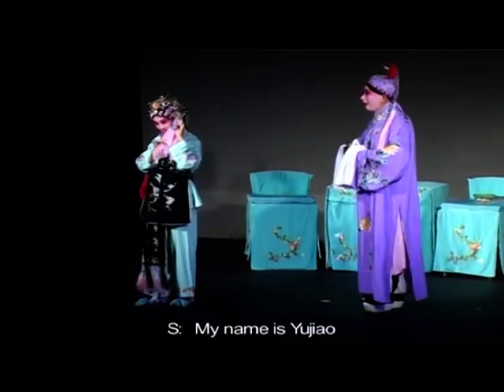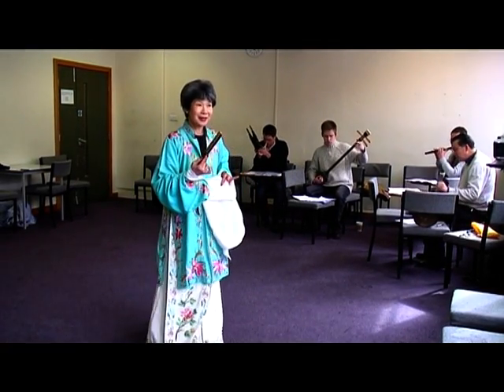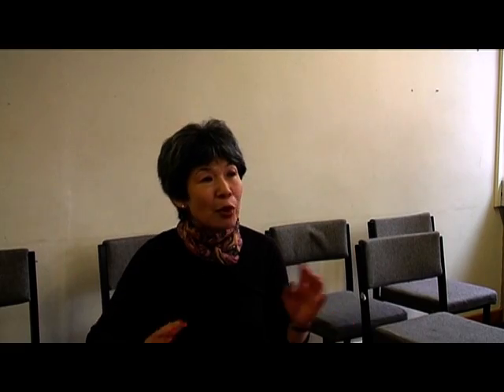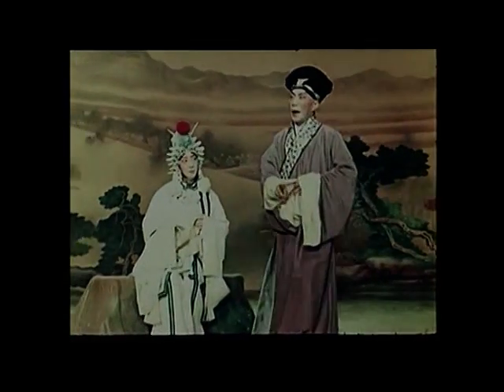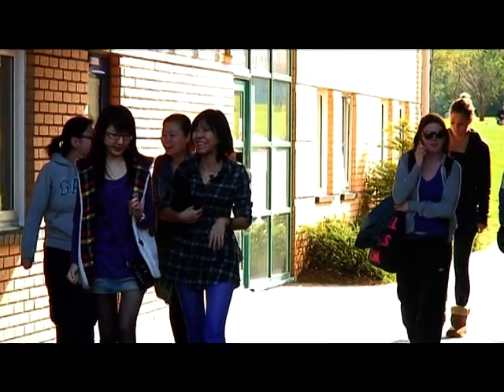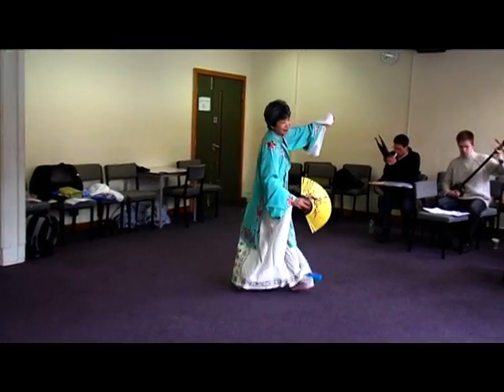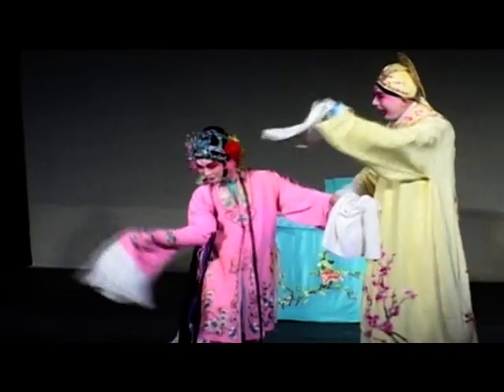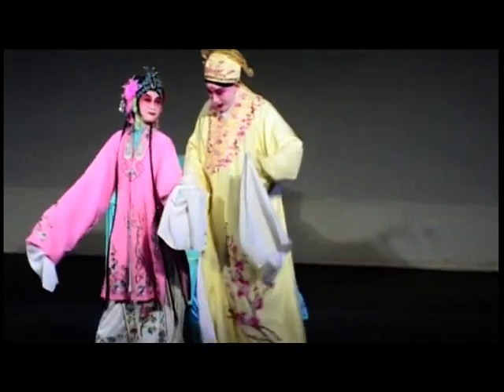Preserving Peking Opera in London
For centuries the Peking Opera has been a national treasure of China- a prestigious artform combining recitals, dance, singing and acrobatics.
Today, this colourful artform faces declining popularity among young Chinese people everywhere, but has found a new home in the most unlikely of places - London.
Produced by Zhang Tongfei and Alisha Nurse